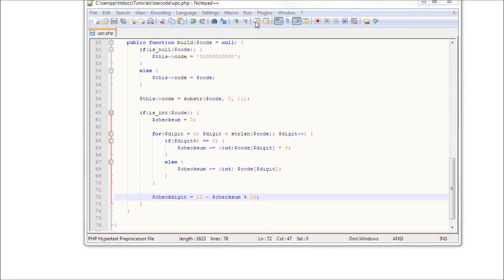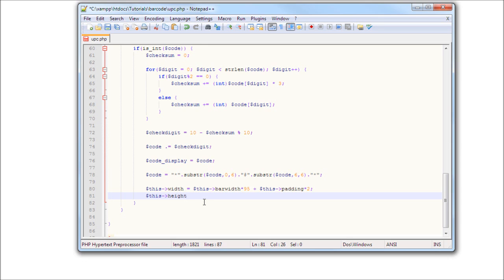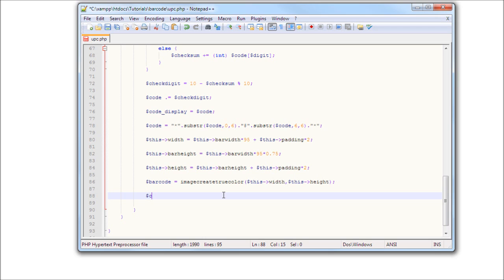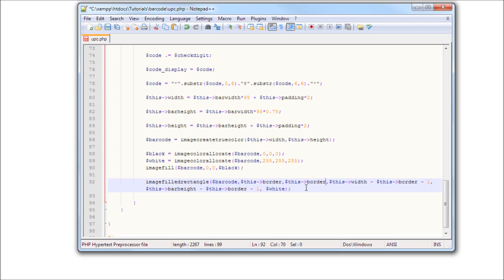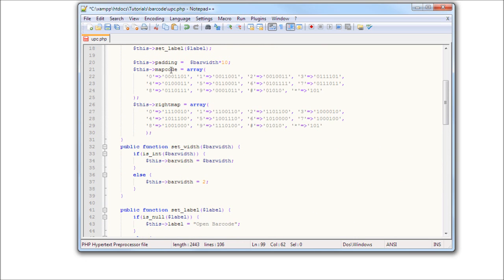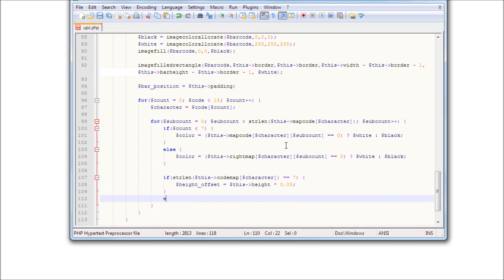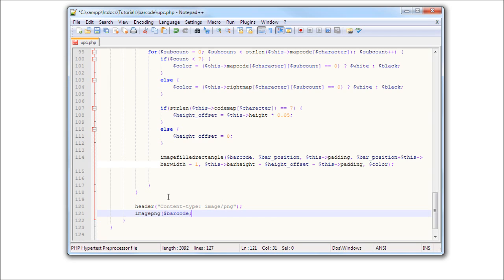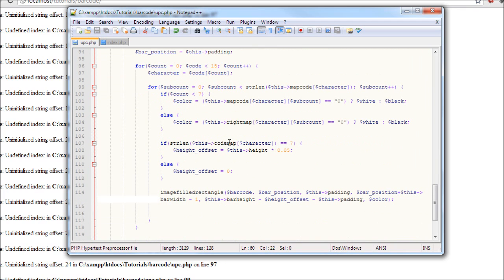PHP Tutorial: How to Generate a UPC Barcode? Part: 2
Learn how to generate a UPC-A barcode with PHP. Using the PHP GD library you will learn how to encode a number of twelve digits into a binary representation, in order to generate a barcode.